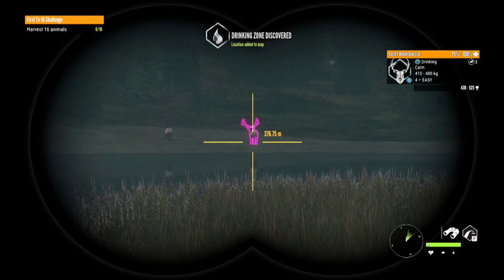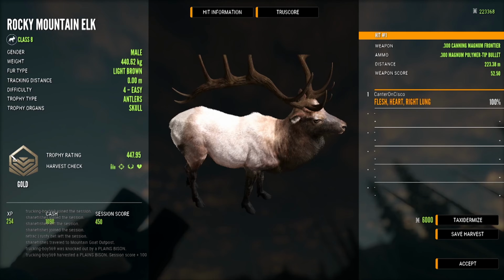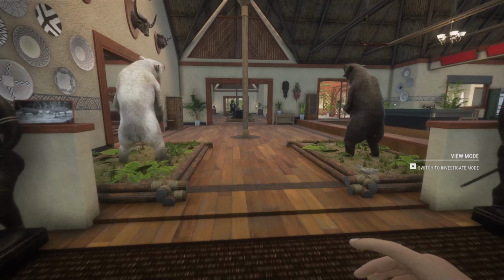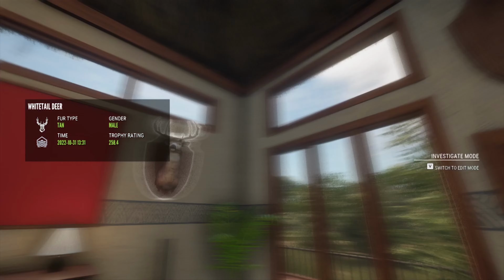I've Been Wanting This Trophy! | Call of the Wild